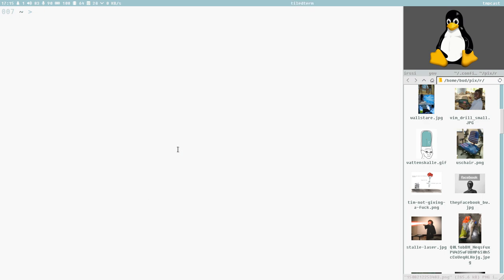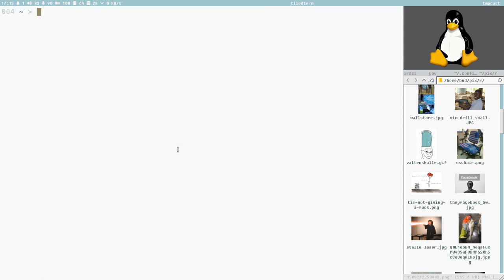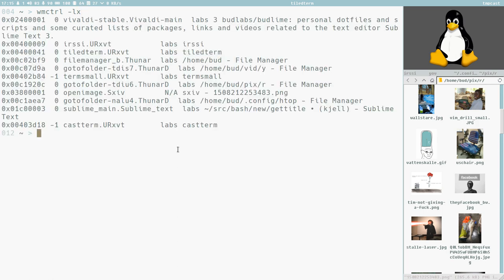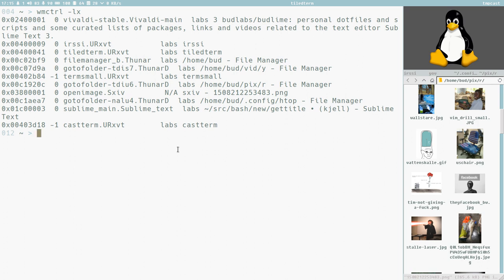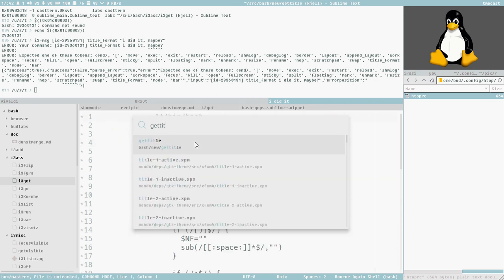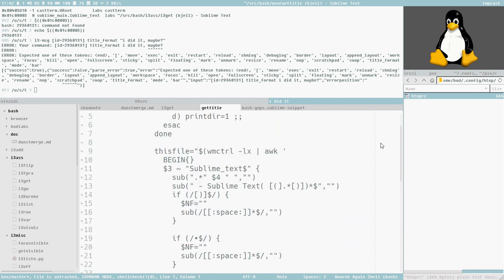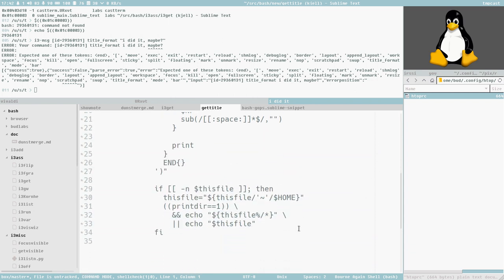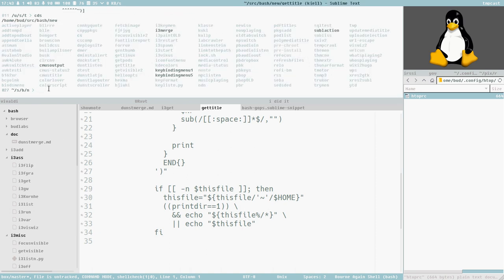Let's Linux #046: Dr. Dirthack prescribes: wmctrl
an advanced version of the one i create in this video can be found on the githubs: